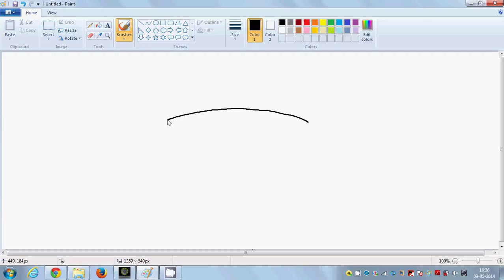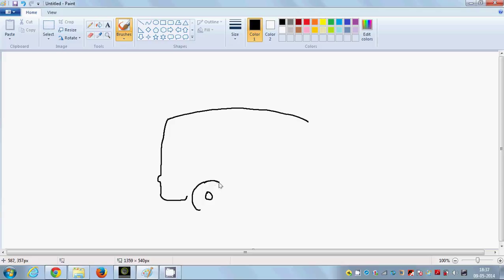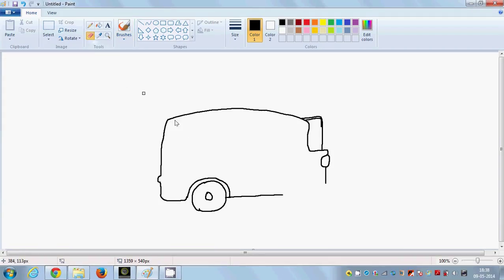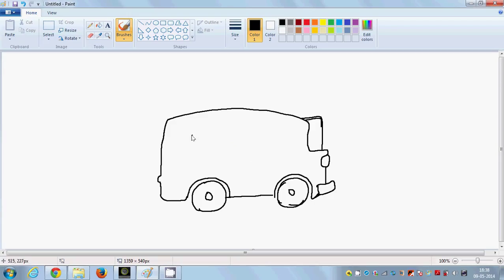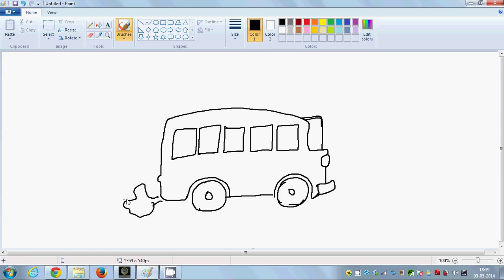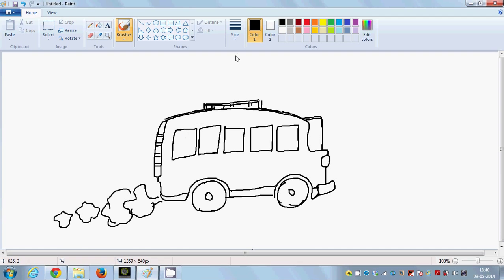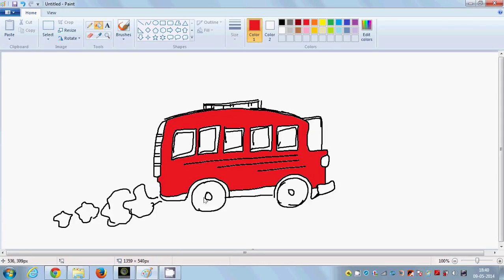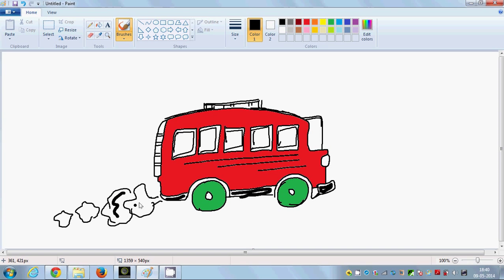Easy Kids Drawing Lessons : How To Draw a Cartoon Bus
Searches related to How to Draw a Bus
How to Draw a Cartoon School Bus
How to Draw a School Bus:
how to draw a train
how to draw a school bus for kids
how to draw a bus stop
how to draw a car
cartoon school bus
how to draw a double decker bus
how to draw a bus stop step by step